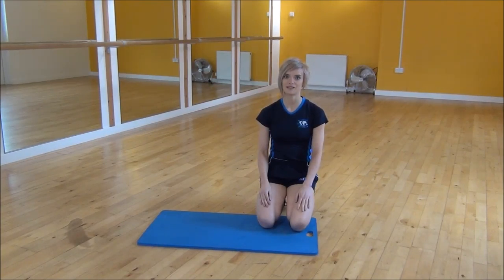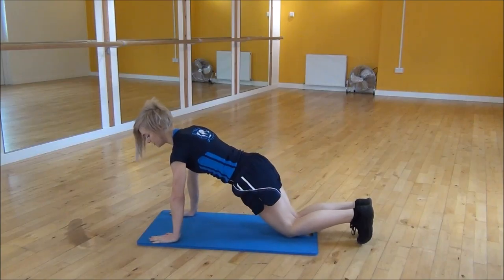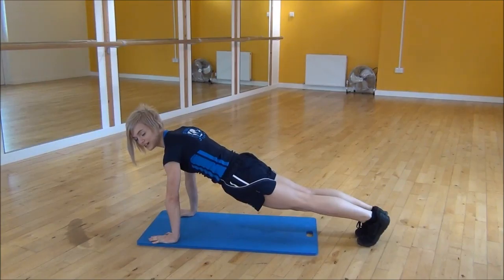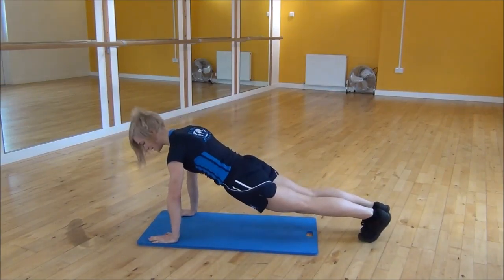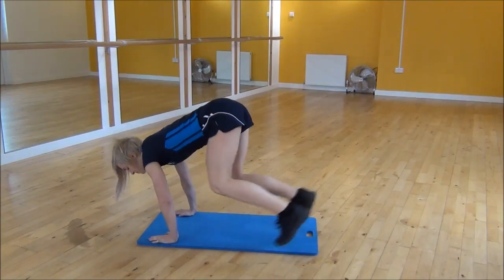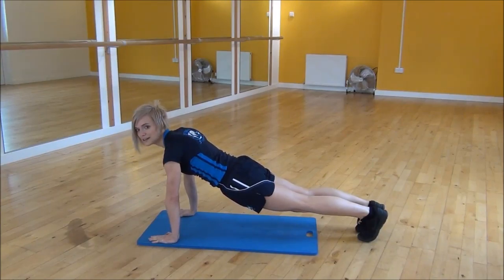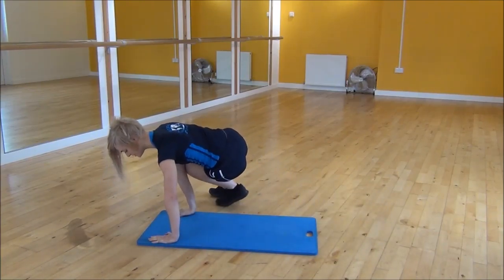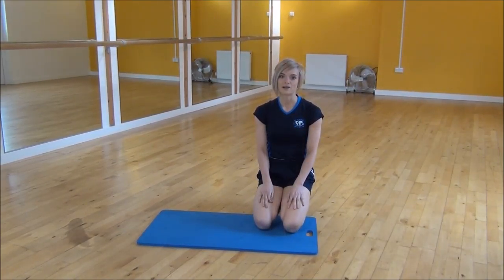WABBA Plank Hops